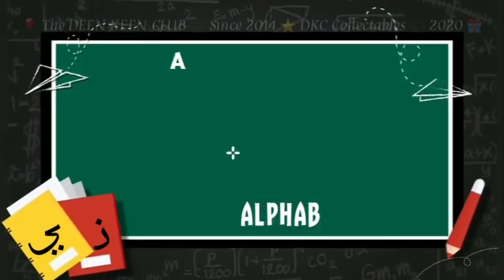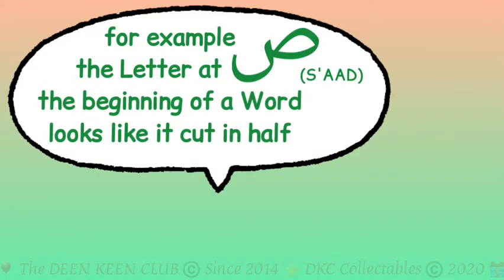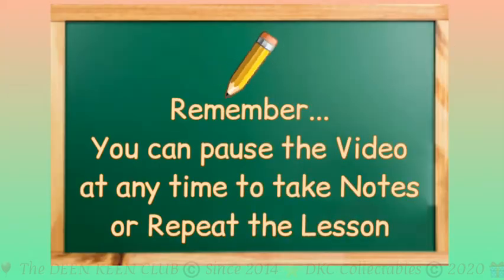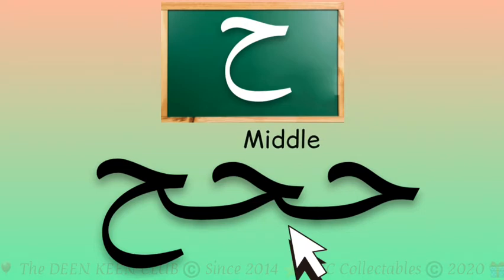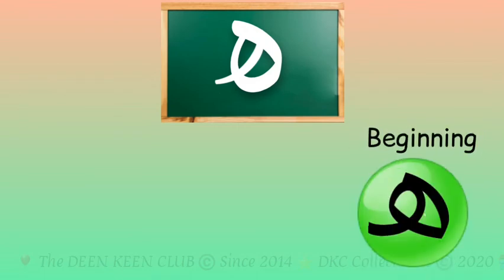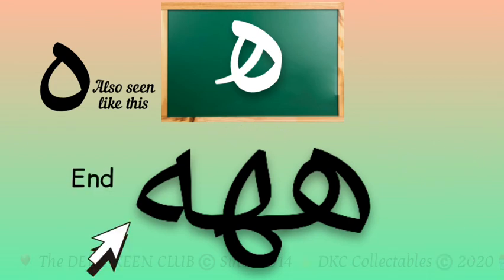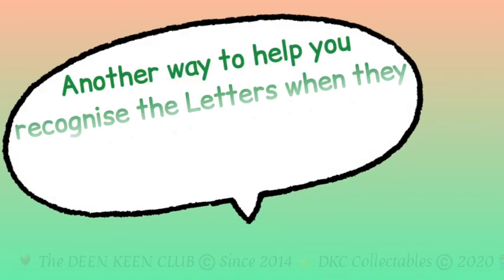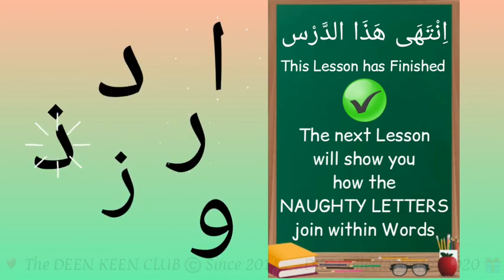DKC: ARABIC LESSON 7: JOINING LETTERS ~ How the ARABIC LETTERS JOIN in Words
Video Info: ARABIC LESSON 7: JOINING LETTERS ~ How the ARABIC LETTERS JOIN in Words. In this Lesson you will see how most of the Letters look very different with their different shapes when they are joined from the Beginning, in Middle adn at the End of a Word, In Shaa Allaah. It is important to see how they look so that you will be able to recognise them in Words when you start reading Arabic, In Shaa Allaah.

Listen to the Lesson a few times so you memorise how the Letters look.

The Next Lesson 7a will show you how The Naughty Letters join as well, so make sure you watch that to, then we will teach you some Vocabulary in the following Lesson so you will be able to read Arabic Words, In Shaa Allaah.

* To help a little with Pronunciation here is the TRANSLITERATION (Sound) of each Letter...

- The Letter Zaa / Zaay is heard pronounced in both ways in various methods of Teaching. We have occasionally used both ways in some Lessons for this reason.

Suitable for: All TEAMS Can Benefit... Everyone Welcome to Learn the Language with us, Adults & Children!

DIGITAL PRODUCTS:

if you would like to Order & Purchase any of our DKC CLIPS ~ PDF COLOURING PAGES 🖍 just tap one of the Email Buttons on the Webpage with the 'PRODUCT NAME' & PERSONALISATION Details.

📢 We are also promoting...

● A New CHILDREN'S COLOURING BOOK 📔 titled: "There's only 1 of YOU in the World"... an All-in-one READING, COLOURING & ACTIVITY BOOK with a MEMORABLE POEM. READ MORE about it or PURCHASE A COPY via this

● These COLOURING BOOKMARKS - are a great ARTS & CRAFTS ACTIVITY... Purchase yours via this

As a Member you'll receive DISCOUNTS on selected Activities, Classes, Courses & SPECIAL OFFERS on selected DKC Products.

You MUST be Registered if you'd like to start earning POINTS and to join our PRIVATE INTERACTIVE CLASSES & GROUPS. The more POINTS earned the more REWARDS you collect along the way!

If have any Questions or would like to find out about your Child becoming a DKC Companion.

Be a part of helping Our Younger Generation STAY KEEN & focused. We like to share little Reminders and Pieces of Knowledge to help them learn more about the DEEN in a Fun & Engaging way. There are lots of FUN ways to gain knowledge with The DEEN KEEN CLUB, your Children can learn more about the Deen through our VIDEOS, QUIZZES, REMINDERS, CLASSES & COURSES.

Our Club is most suitable for Children 5-12 years, although all Ages are welcome to join in and take part ~ Everyone Can Benefit.

~ CLICK our DKC COLLECTABLES ICON above OR this PLAYLIST FOR ALL THE VIDEOS ON OUR CHANNEL

* DKC: THE QURAAN ~ Surah An-Naas (8) (with QUIZ QUESTION to earn POINTS)

● All Viewers are welcome to Contact the Club and share any Comments, Feedback or Questions, we'll display our favourite ones, with your Name or preferred 'Online Nickname' of your choice, or Anonymously on our Website or in the Description with the related Video you email us about... if you'd like, it's...